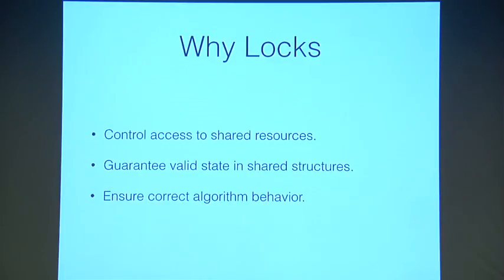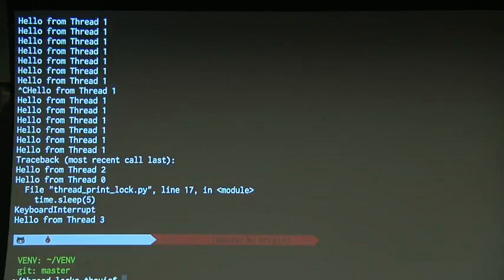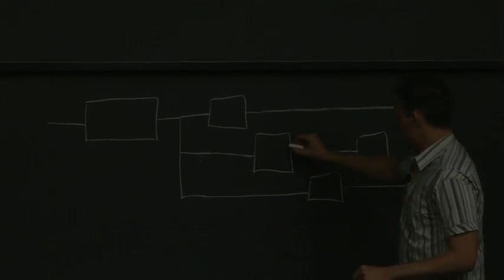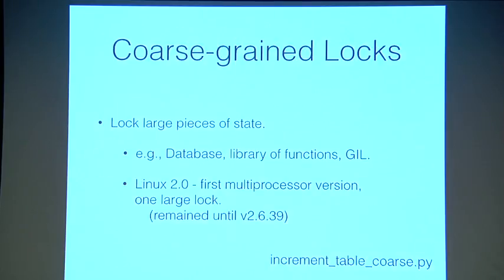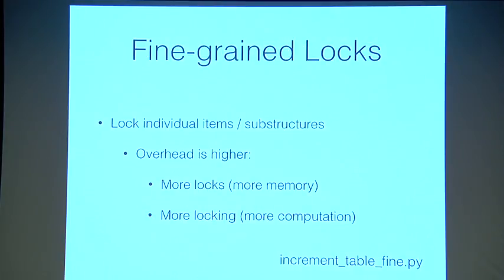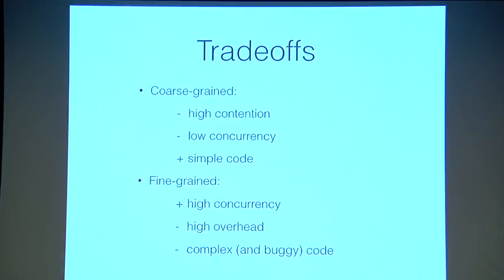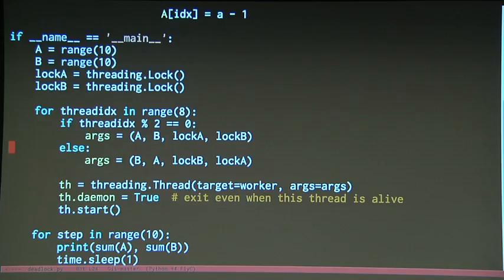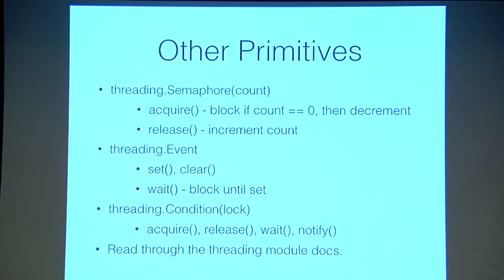Video Lecture Wednesday, Oct 07, 2015 110000 COMPSCI 205 Hom